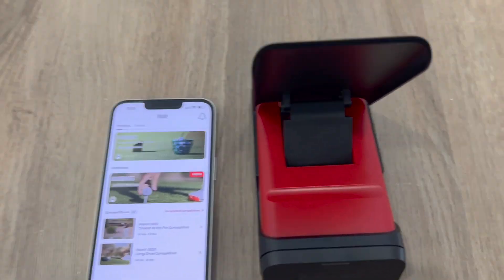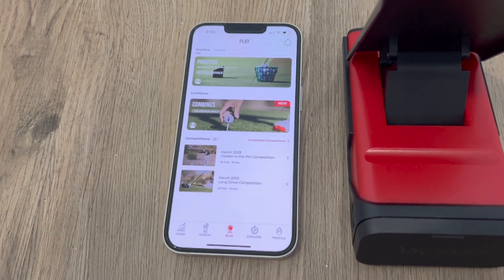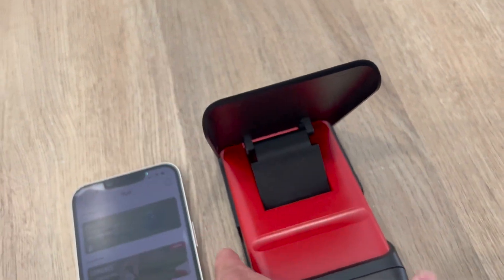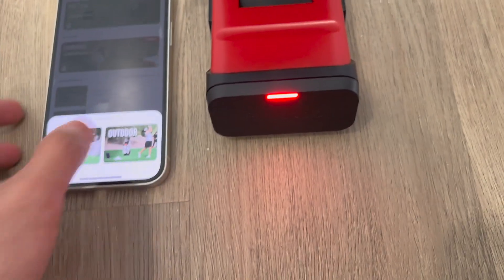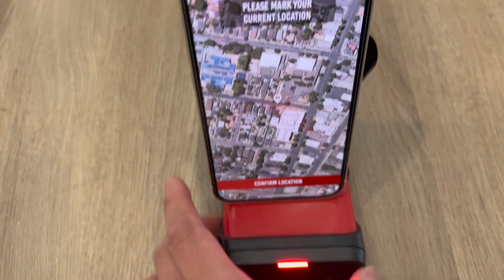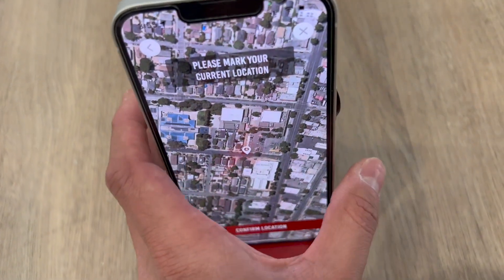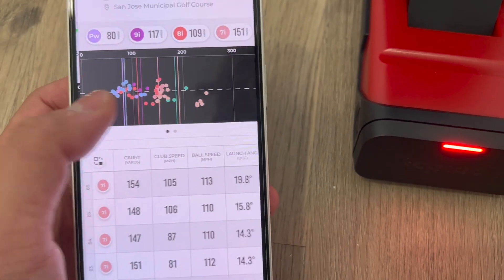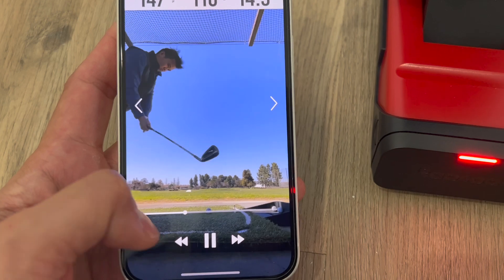Rapsodo Mobile Launch Monitor Demo